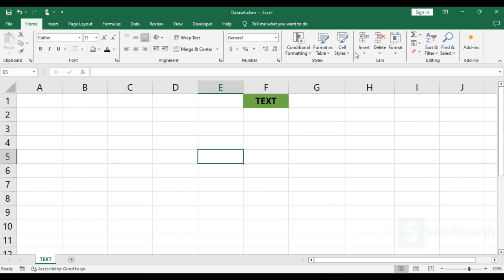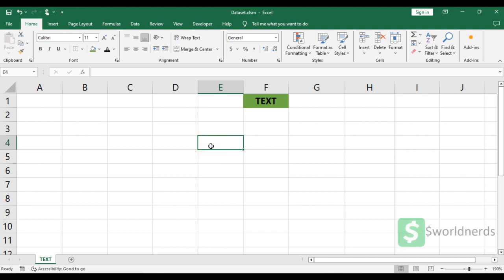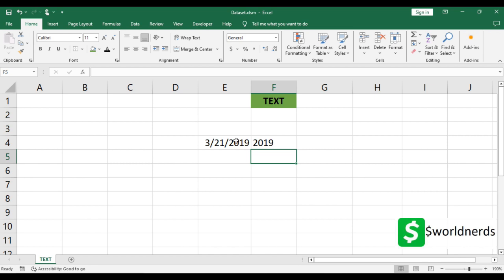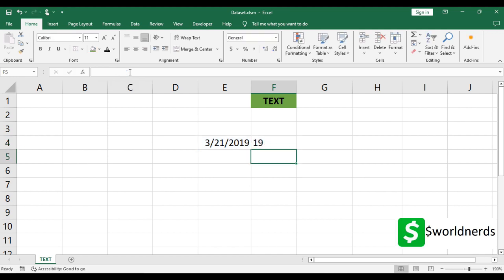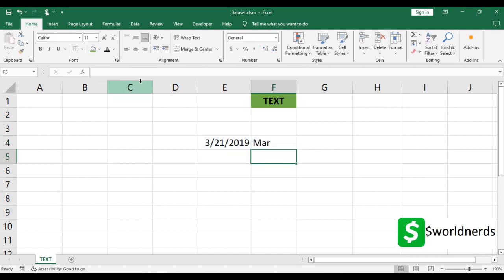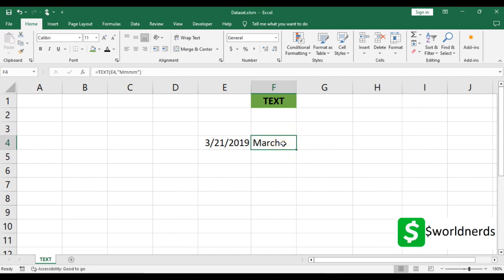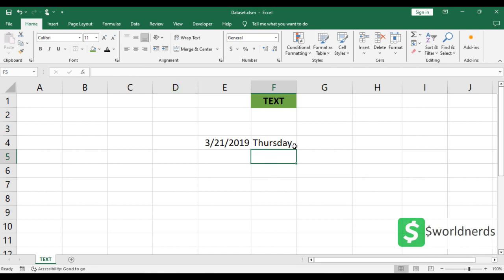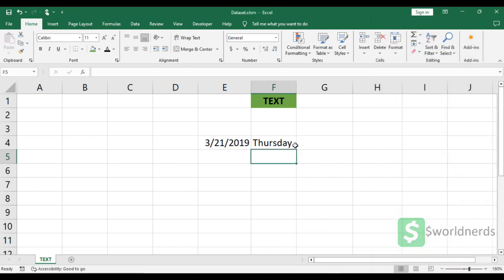Excel | Use TEXT function to extract date components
Use TEXT function to extract year from a date
Use TEXT function to extract month from a date
Use TEXT function to extract day from a date
Use TEXT function to extract day of the week from a date